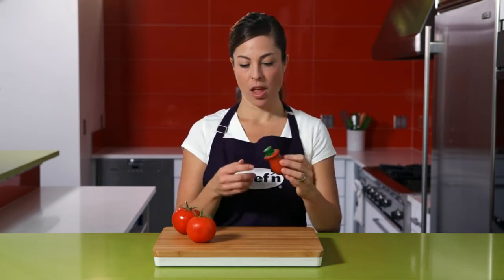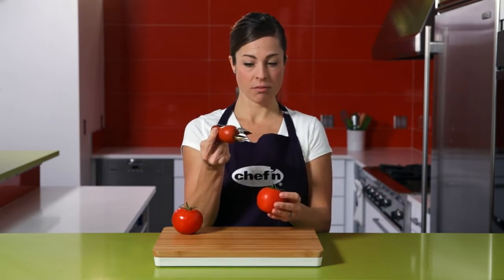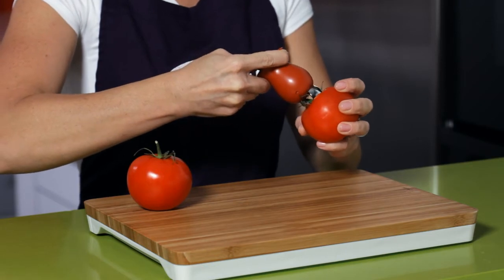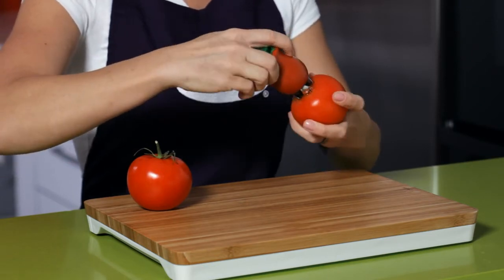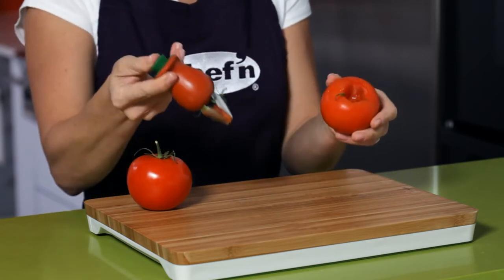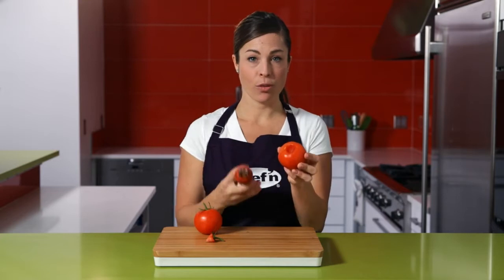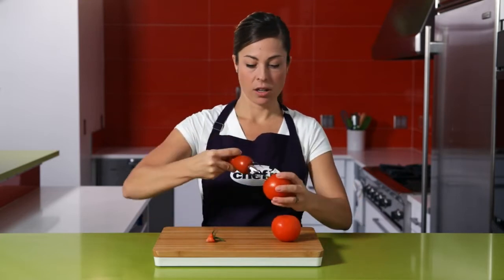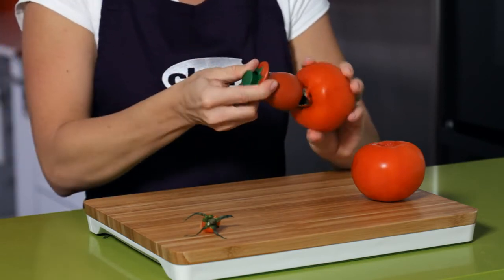Chef'n Hullster™ Tomato Corer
Removing tomato stems and cores doesn't get any easier than this. Sharp, stainless steel claw quickly removes stems and cores with a simple twist, then ejects the core at the touch of a button. Perfect for preparing soups and sauces, canning or making stuffed tomatoes.